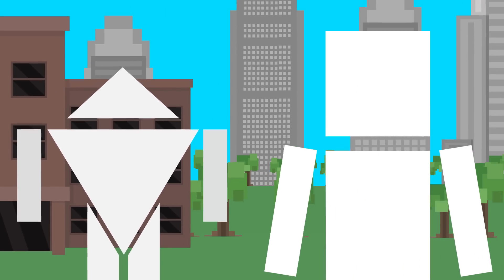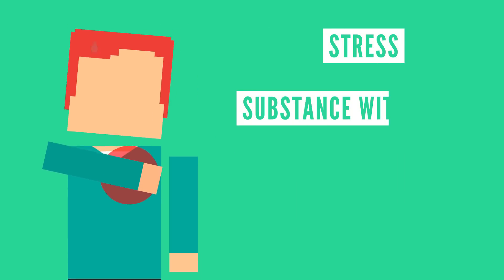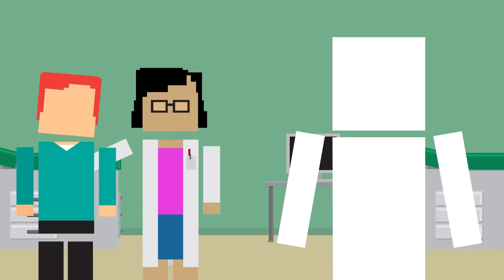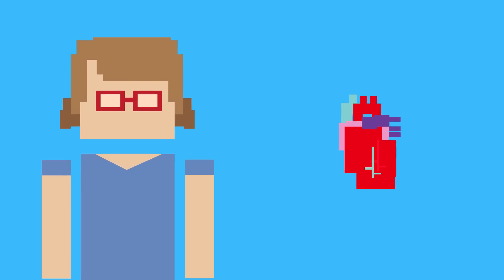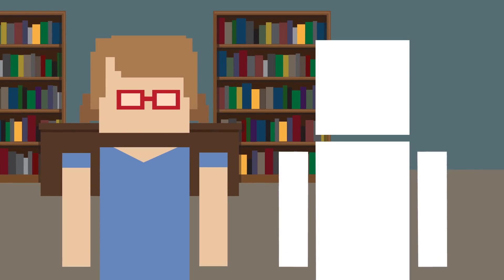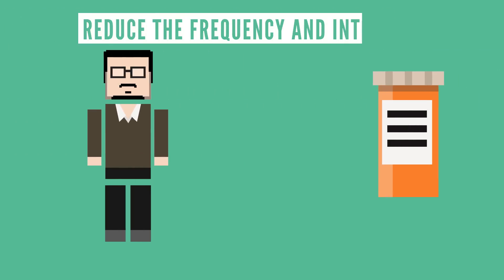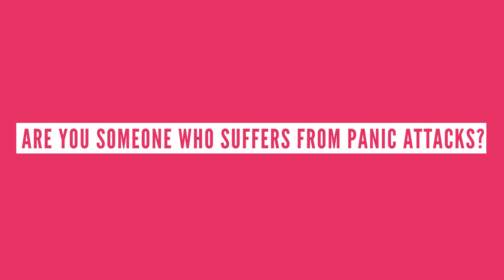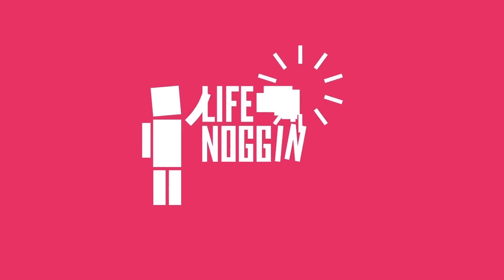What Does a Panic Attack Actually Do To Your Body?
Panic attacks can happen to anyone, but what's really happening to your body when one strikes?